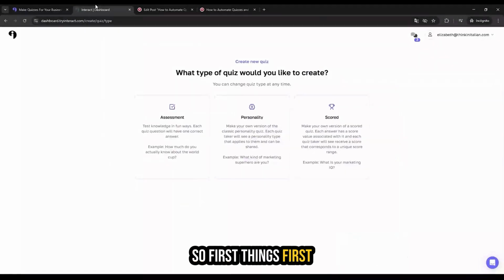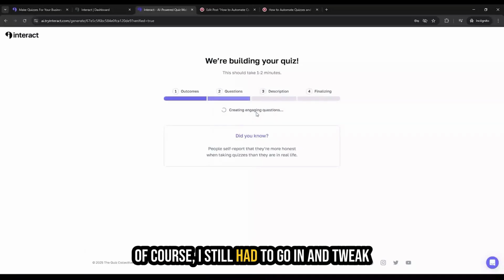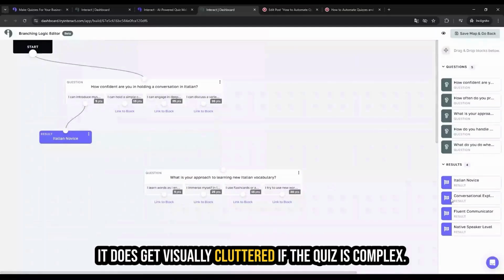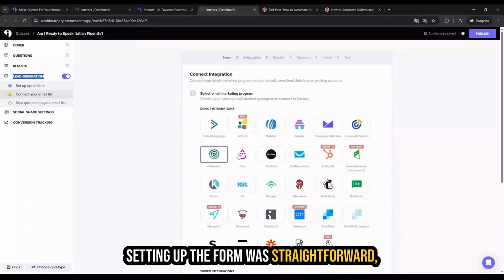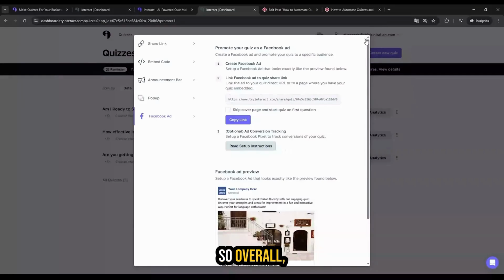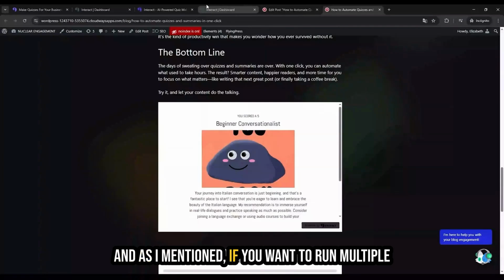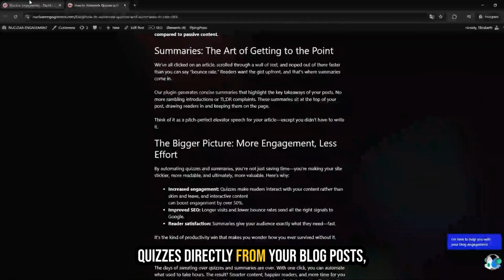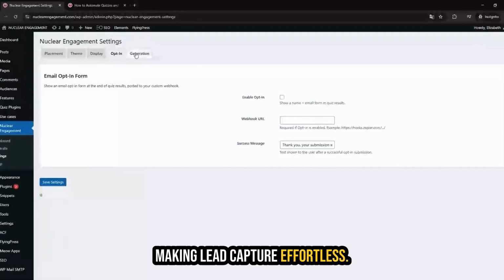Interact Quiz Maker Review + Alternative in 2025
In this video, I test out Interact Quiz Maker — a browser-based tool for building personality, scored, and assessment quizzes. I’ll show you how it works, how impressive the AI-powered quiz builder is, what I liked (and didn’t), plus a quick look at a powerful alternative: Nuclear Engagement. Whether you're a marketer, coach, or creator, this one’s for you!

⏱ 00:00 – Intro
⏱ 00:22 – Interact Quiz Maker Review
⏱ 04:33 – Interact Quiz Maker Alternative